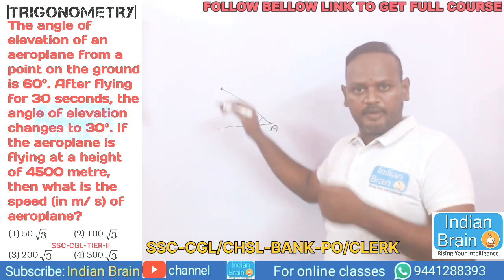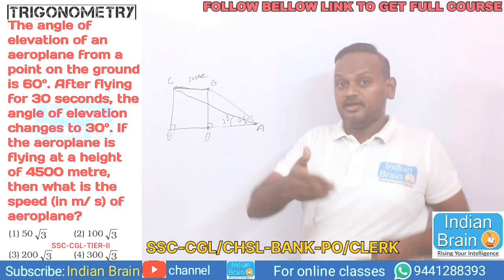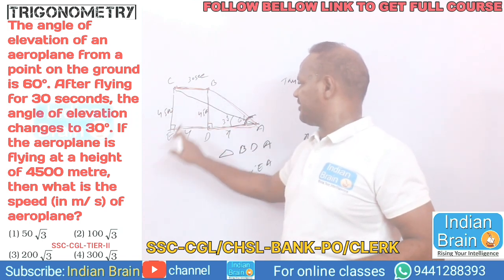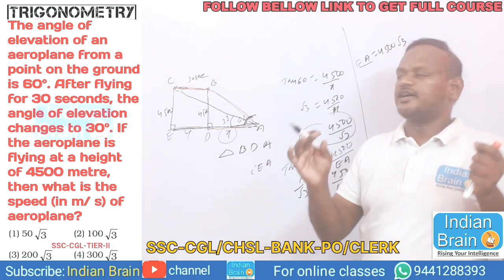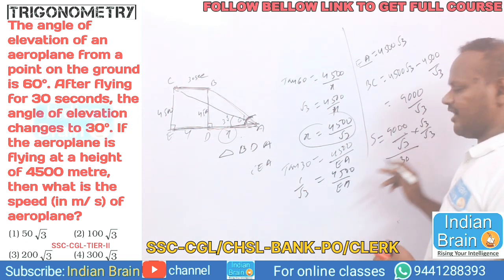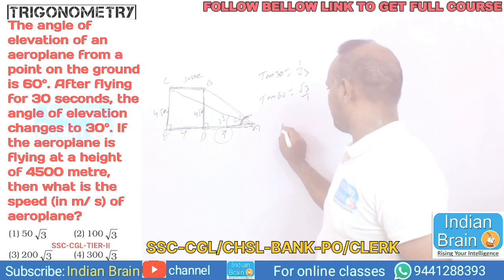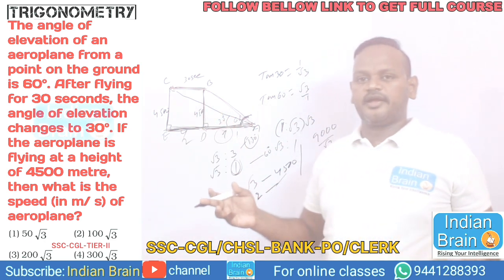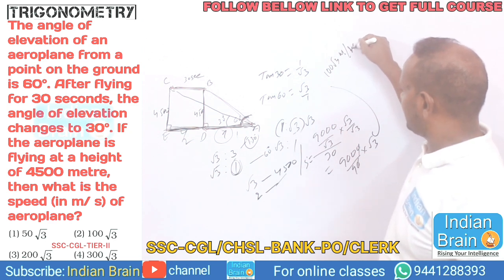MATHEMATICS/SSC-CGL/TIER-II/TRIGONOMETRY/Indian Brain/Narsing sir/9441288393/22-06-24